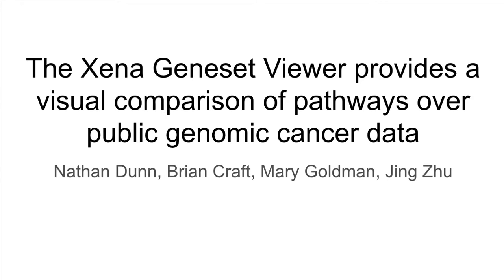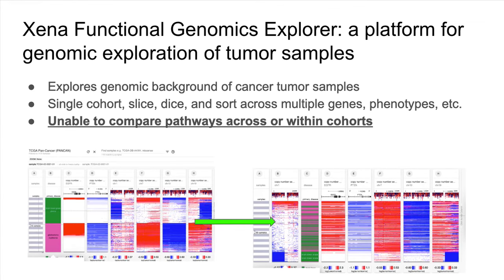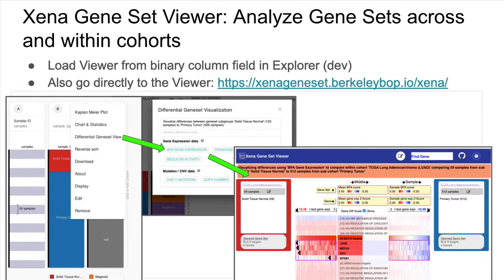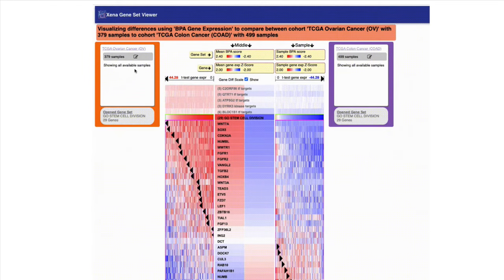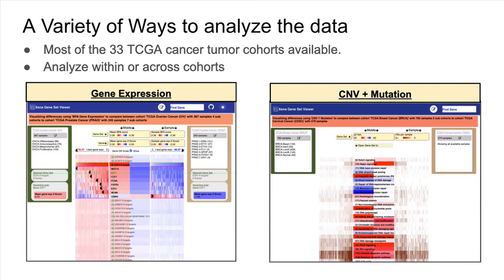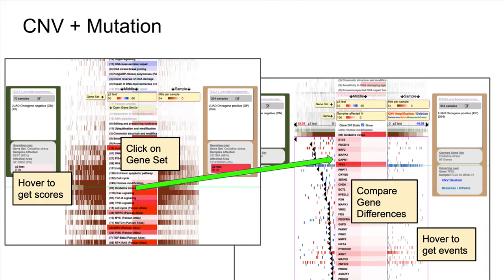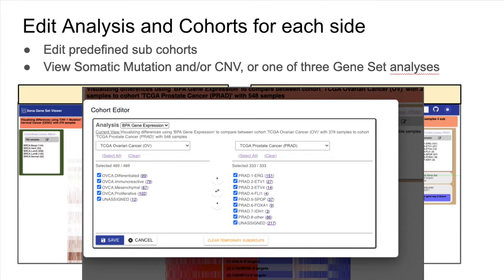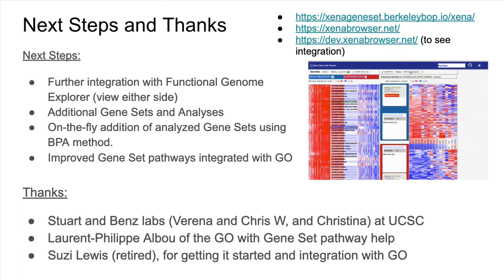BCC2020 B4b 4 Nathan Dunn The Xena Geneset Viewer provides a visual comparison of pathways over pu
Presented at the Bioinformatics Community Conference (BCC) 2020, which was supposed to be held in Toronto but was changed to an online event due to COVID-19.